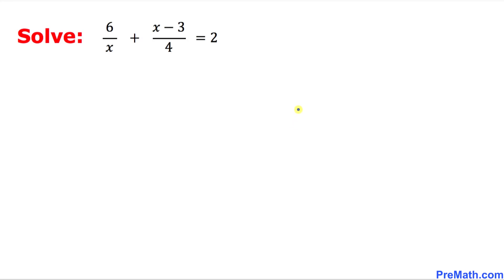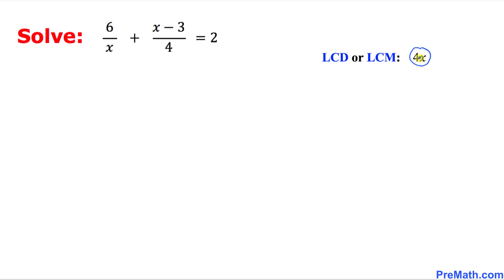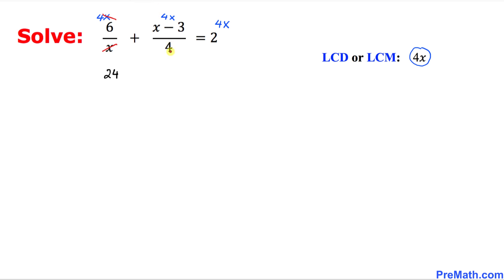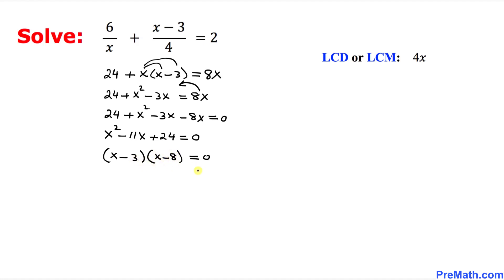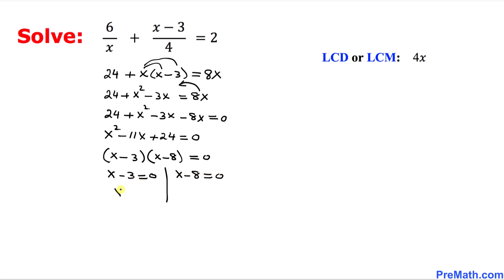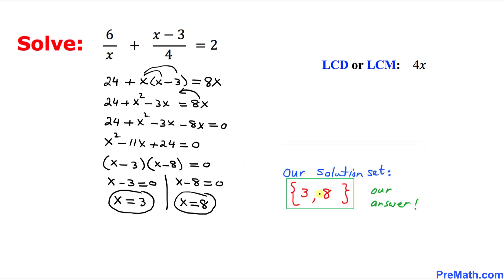How to Solve Rational Equations that have Fractions - Fast & Easy Explanation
Learn how to solve rational equations that involve fractions by using the Least Common Multiple/Denominator. Simple step-by-step tutorial by PreMath.com